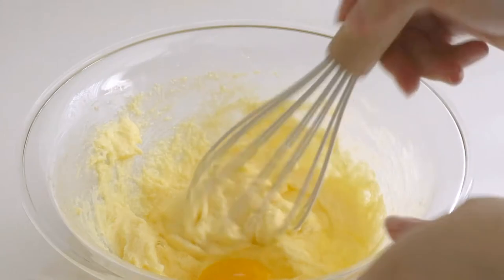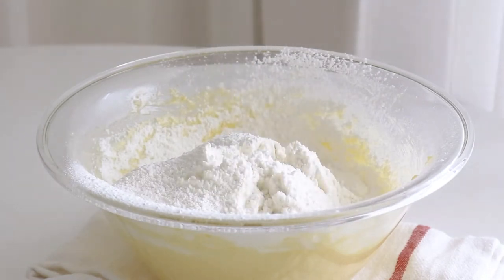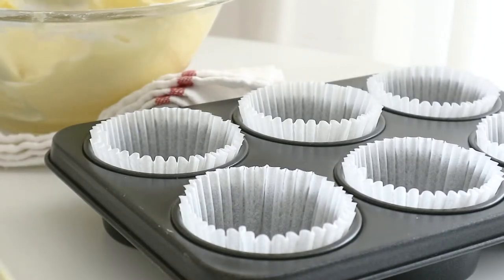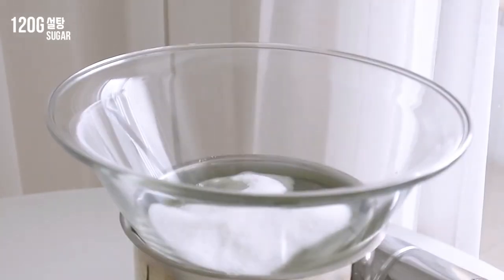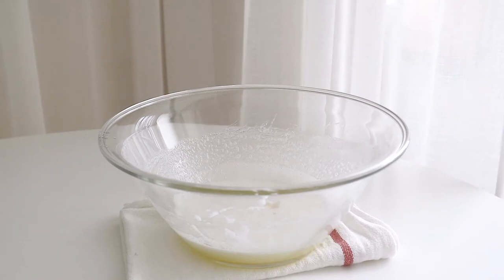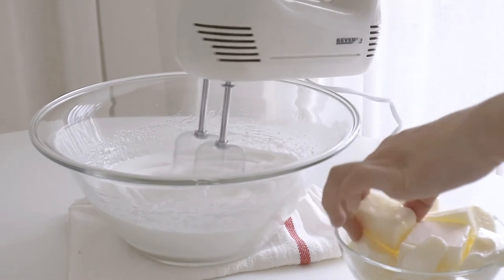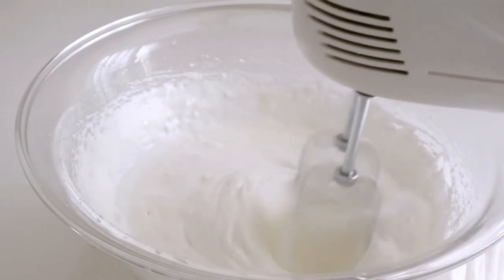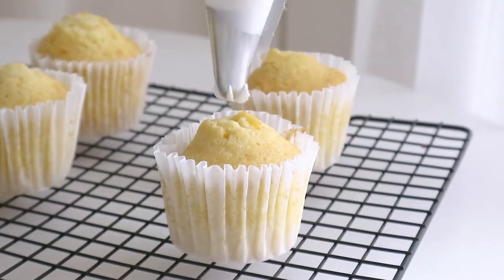Swiss meringue buttercream frosting cupcakes- Cook with me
Today we will make Swiss meringue buttercream frosting cupcakes!